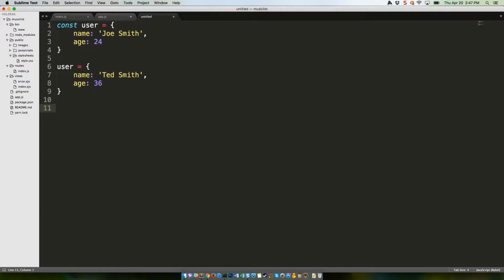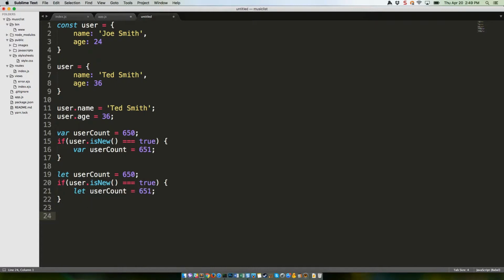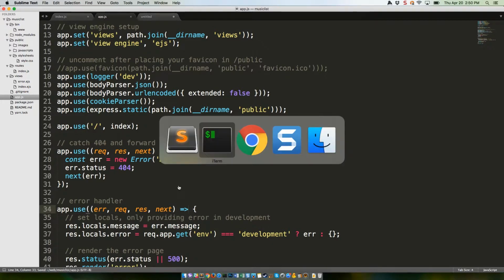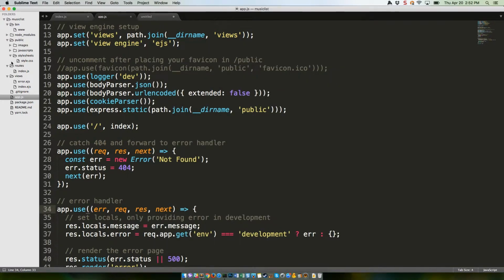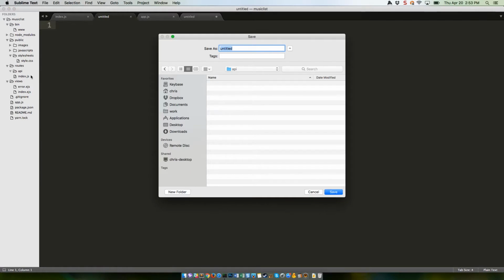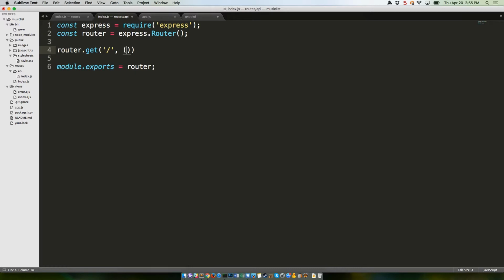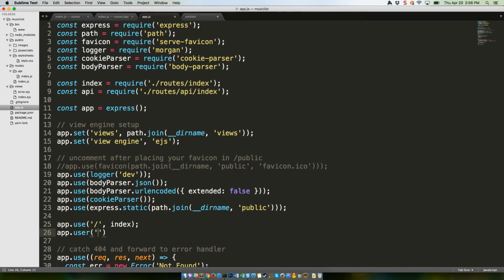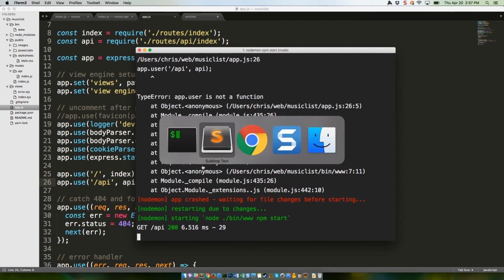Five Minute React 14 - Express Cleanup and API Setup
Converting app.js to ES7, installing Nodemon, and getting our API directory ready. You can find the full text version